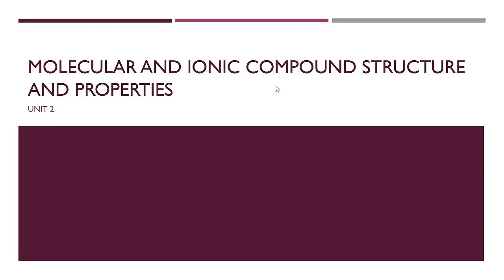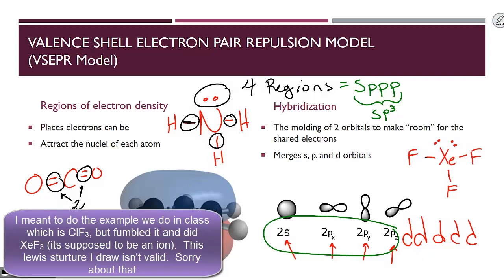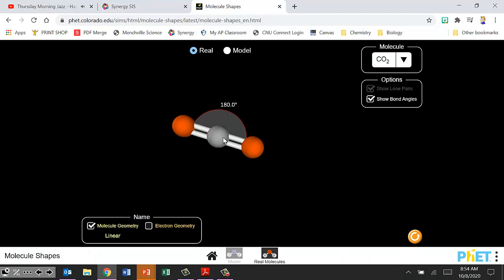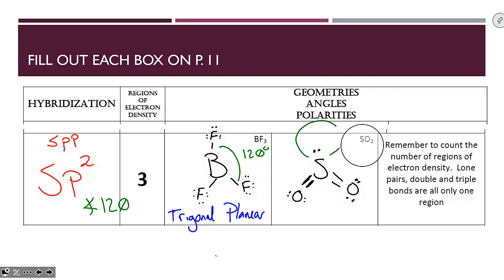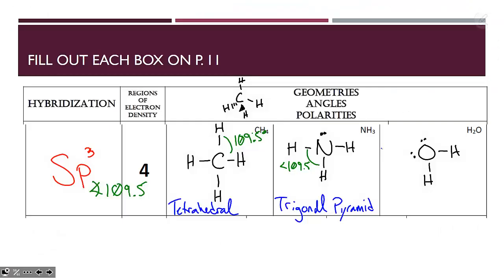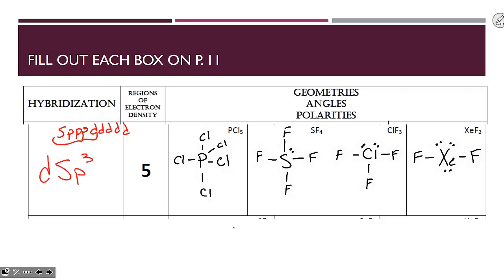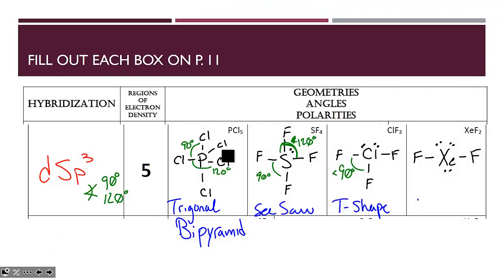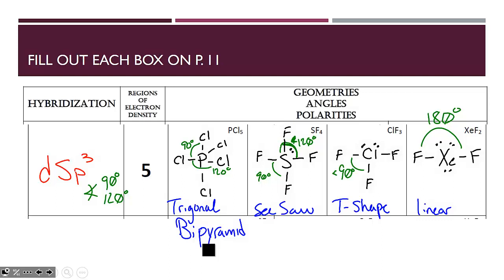AP Chem Unit 2.3 VSEPR model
This video corresponds to the unit packets found lundquistlabs.com, and aligns with AP chemistry objective 2.7